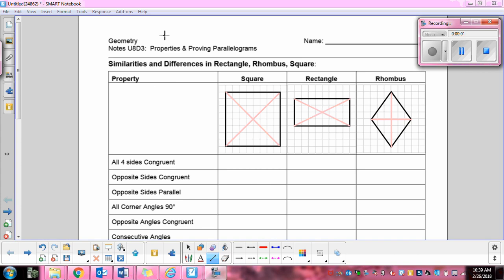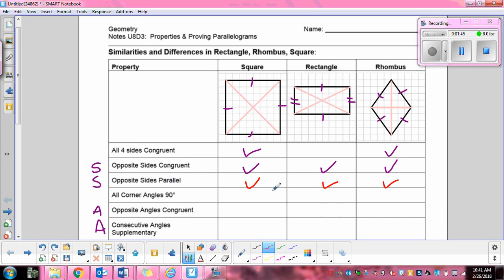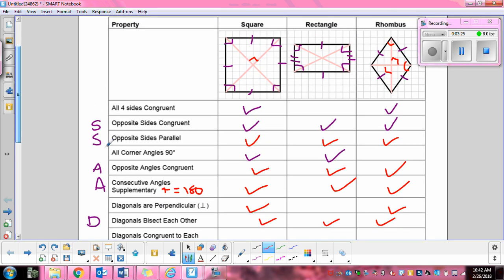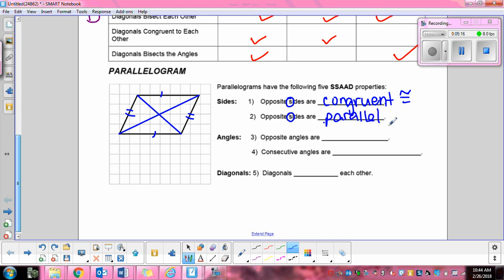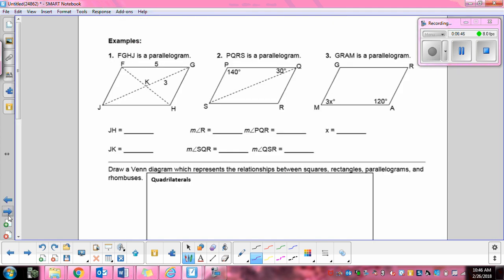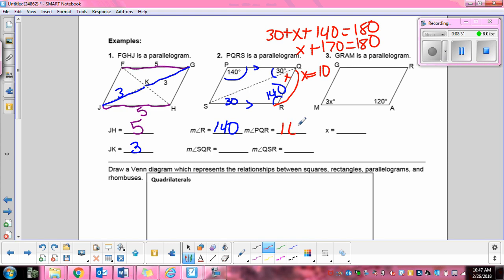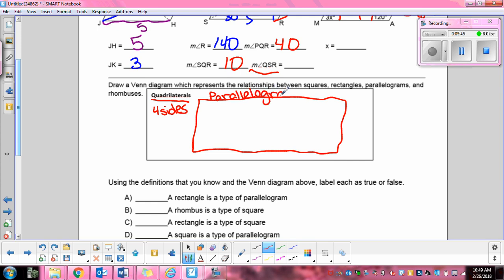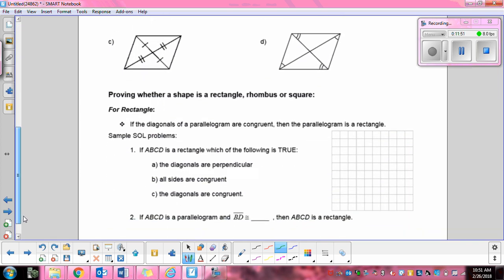U8D3 Notes- Parallelogram